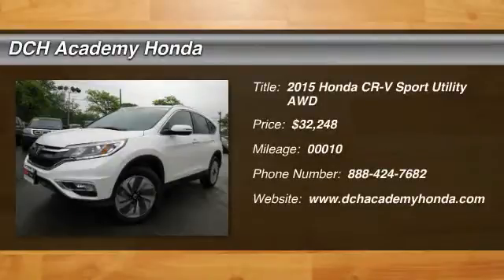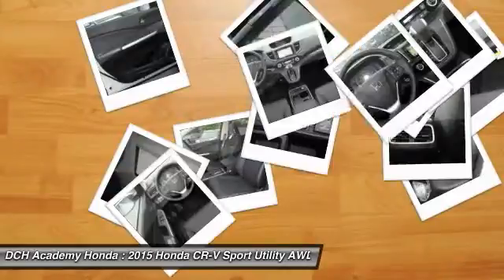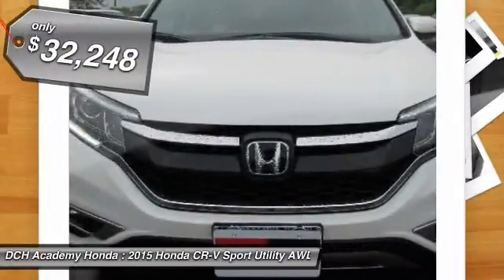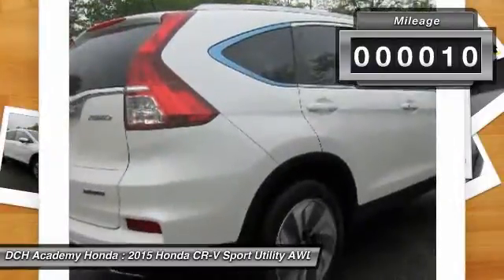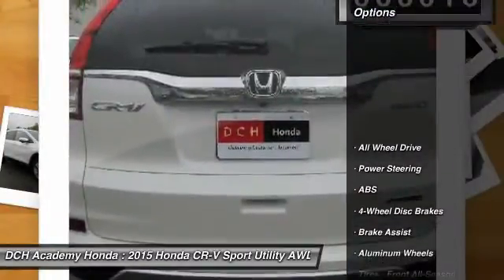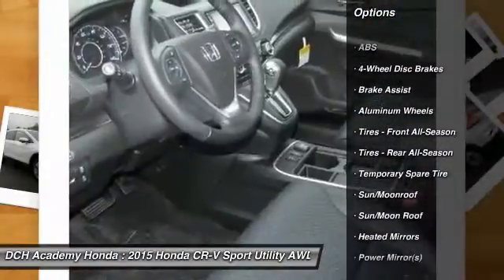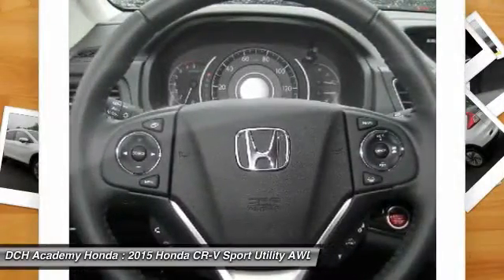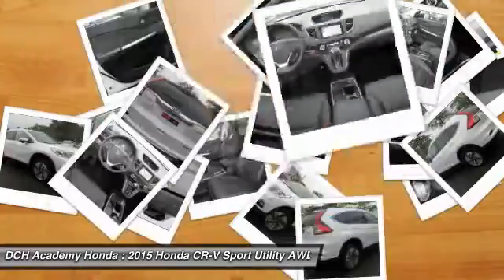2015 Honda CR-V AH53467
2015 HONDA CR-V Old Bridge, NJ
Stock# AH53467

BACK-UP CAMERA, ALL WHEEL DRIVE, LEATHER, NAVIGATION, BLUETOOTH, MOONROOF, MP3 Player, KEYLESS ENTRY, 33 MPG Highway, SAT RADIO, POWER LIFTGATE, ALLOY WHEELS! The Honda CR-V has a modern aerodynamic look, with sweeping lines, exciting body sculpting, and a dramatic profile. It has enough attitude and ability to get you around town and then tackle the open road and the great outdoors. The CR-V comes equipped with a 2.4-Liter i-VTEC 4-Cylinder engine with 185hp and a Continuously Variable Transmission. It has a rigid unit-body structure, coupled with taut suspension tuning, which give it impressive handling characteristics. For ultimate 4-season security, the CR-V is available with Honda's Real Time All-Wheel Drive with Intelligent Control System that smoothes out initial acceleration and can transfer up to 100% of torque to the rear wheels. The CR-V is very fuel-efficient and can get up to an EPA estimated 34 MPG Highway when in two-wheel drive. Hit the green ECON button, and the vehicle makes adjustments to its systems so they can be more efficient. Then you get feedback as you drive from Eco Assist to let you know how efficient your driving is. Honda has placed bars around the speedometer, and the longer you keep them in the green, the farther you can go on a tank of gas. The 5-passenger CR-V is extremely roomy inside, with a rear seat that accommodates adults and a proper-sized cargo area. Special attention is paid to driver comfort, with supportive front seats that flank an accommodating center console punctuated by two big cup holders. A large covered center stow bin houses USB and auxiliary inputs as well as a 12-volt power point. Available lane keeping assist and adaptive cruise control add to assisted features. Finally, its large single-piece liftgate, coupled with a significantly lower lift-over height, eases loading and unloading chores.